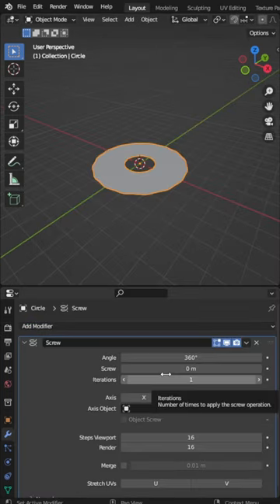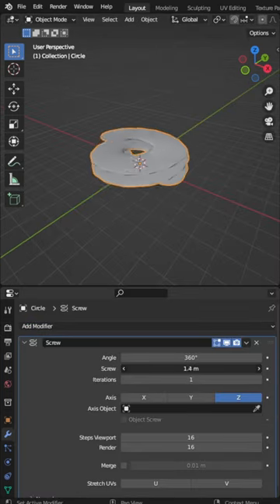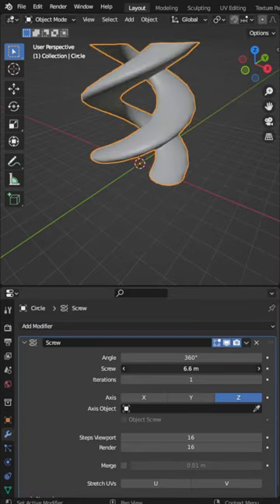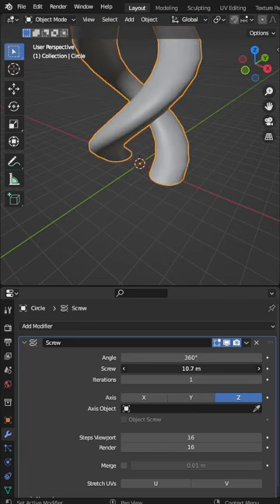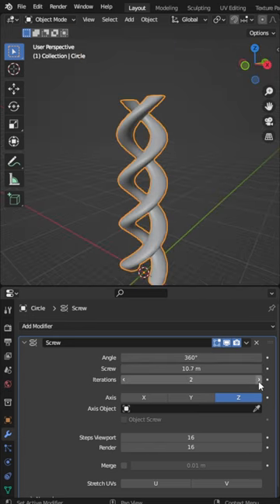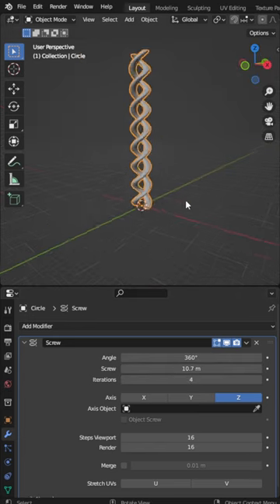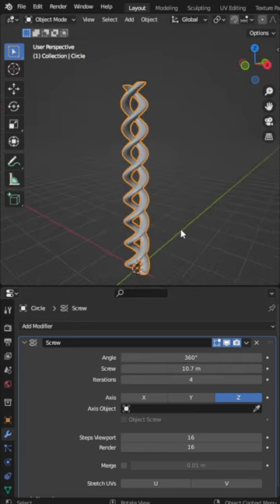Screw Modifier [blender tutorial]